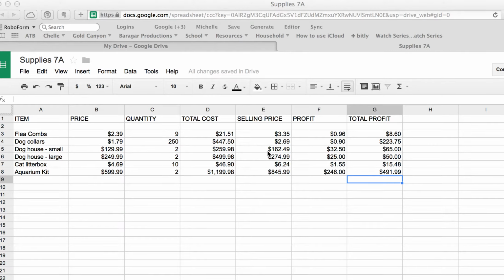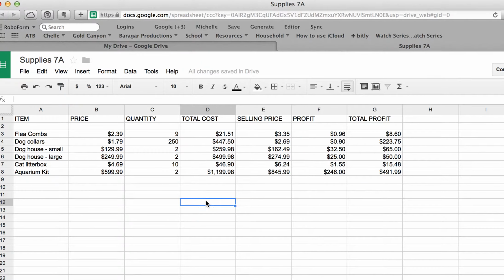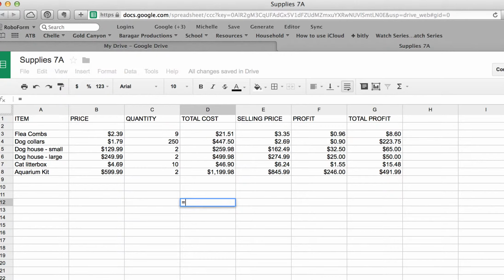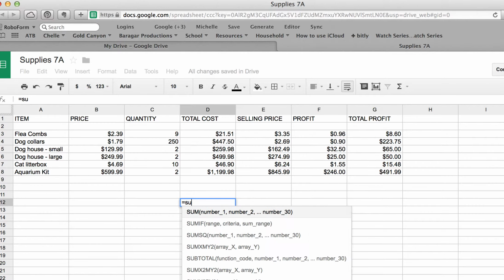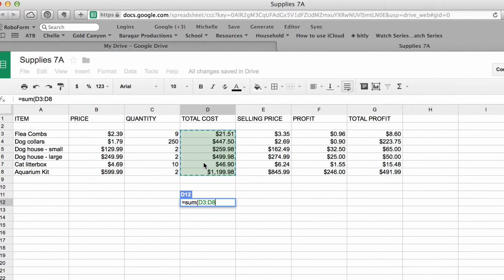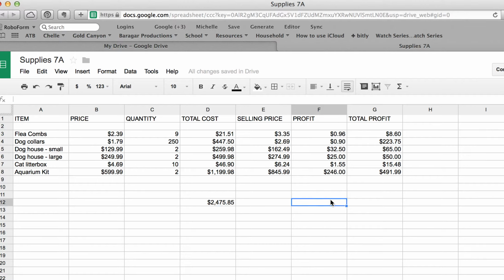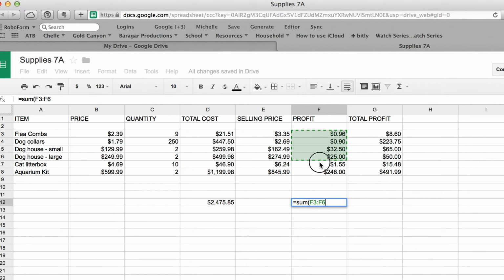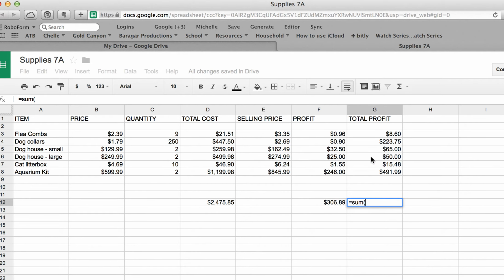supplies part 7 add columns